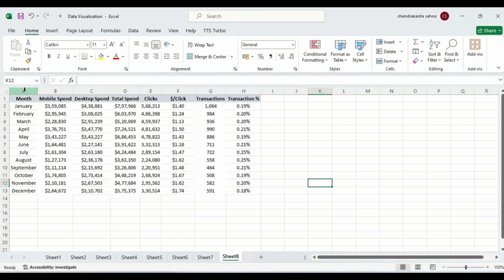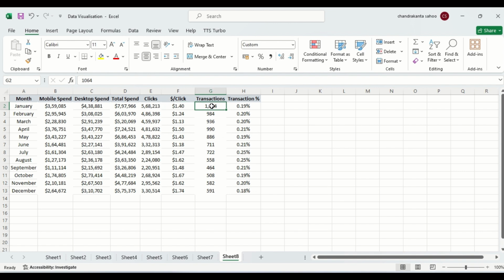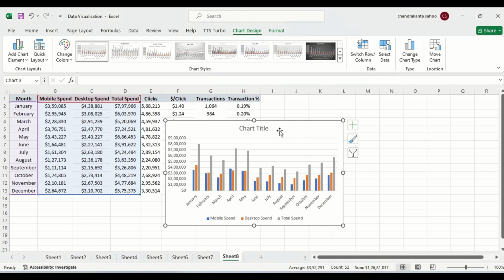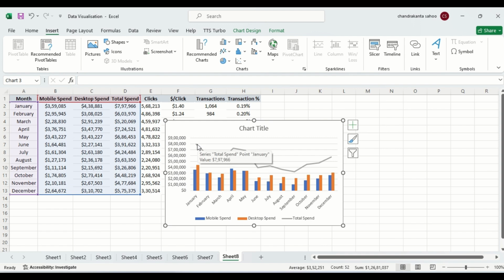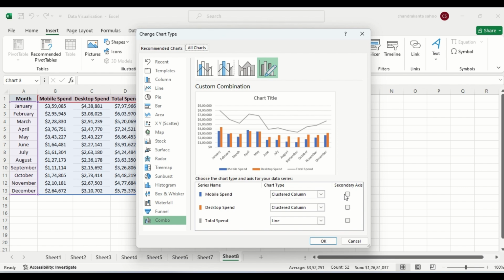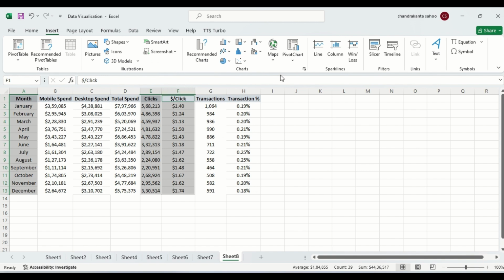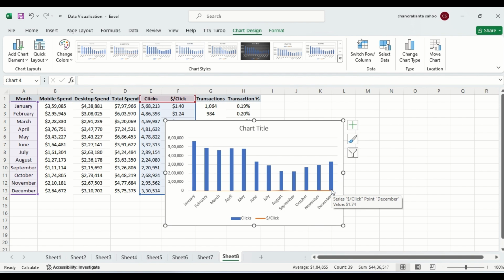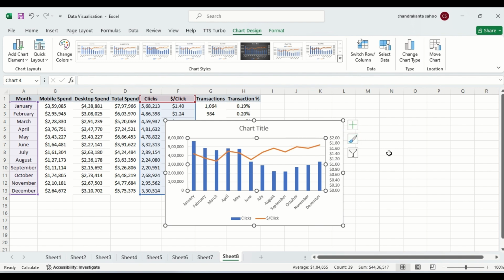36 MS Excel- Data Visualization -Combo Chart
A combo chart in Excel is a graph that combines two or more types of charts, such as a line chart and a bar chart, to show data relationships over time. Combo charts are useful for comparing multiple measures with different value ranges, and for showing how one measure meets a target set by another measure.